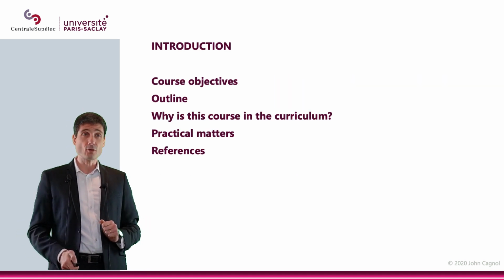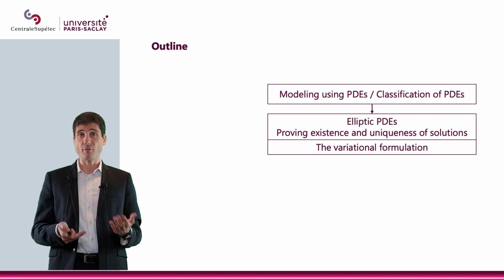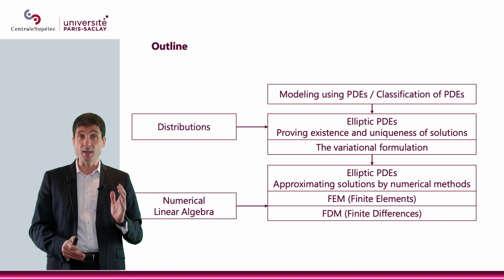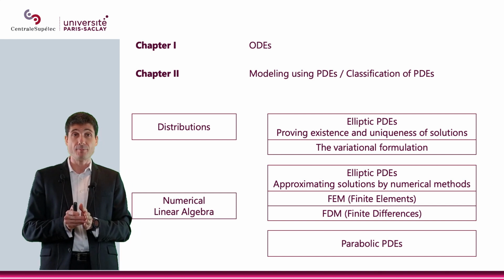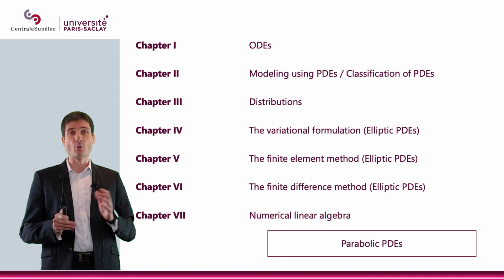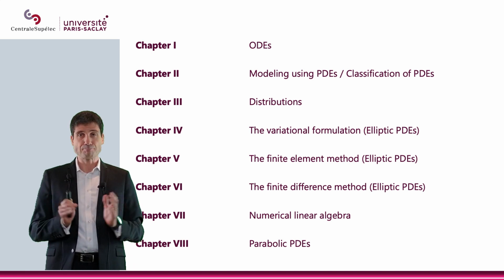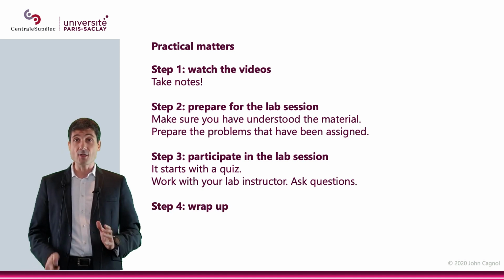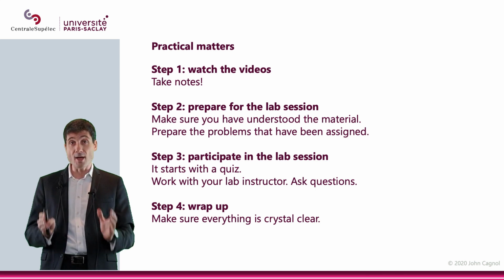PDE - Introduction [DEPRECATED]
This video has been retired.